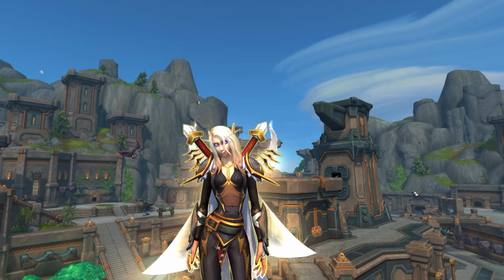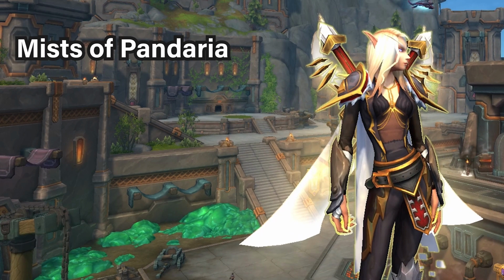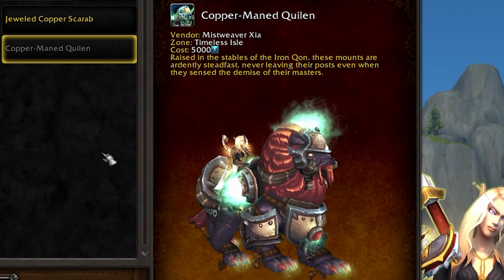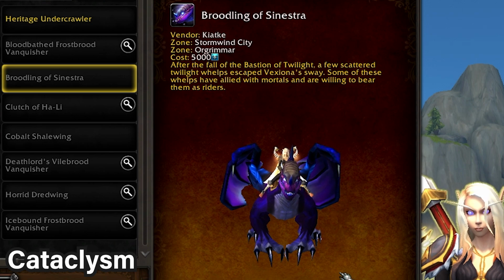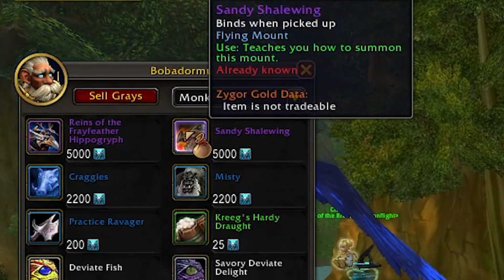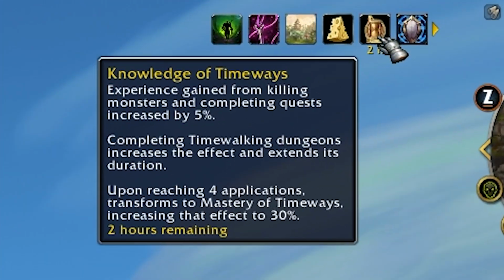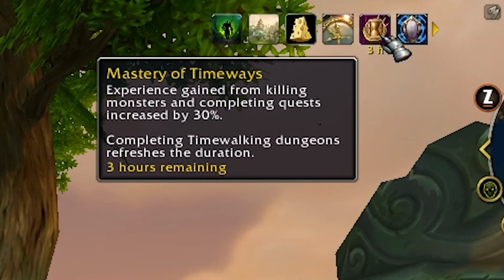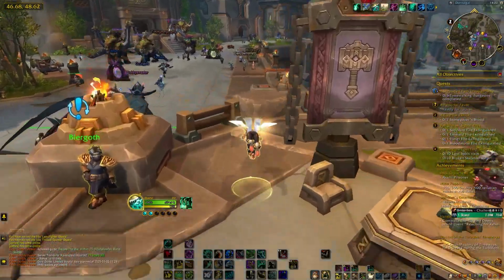How to get Timely Buzzbee Mount | Master of Turbulent Timeways 2 ► WOW: The War Within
This is a walkthrough video guide on how to get the Timely Buzzbee Mount from completing the new Master of Turbulent Timeways 2 achievement through time walking dungeons on World of Warcraft: The War Within.